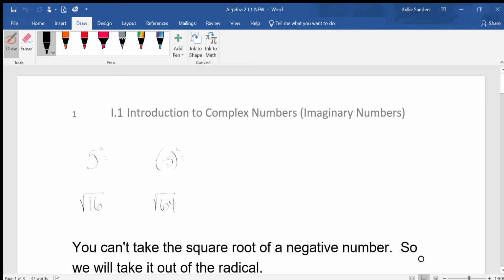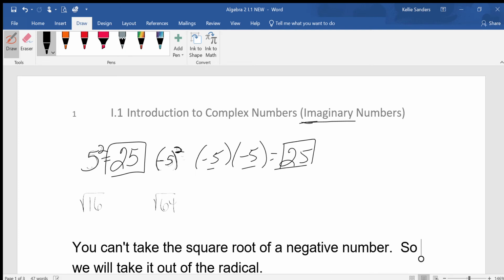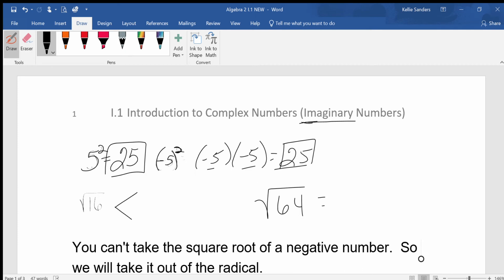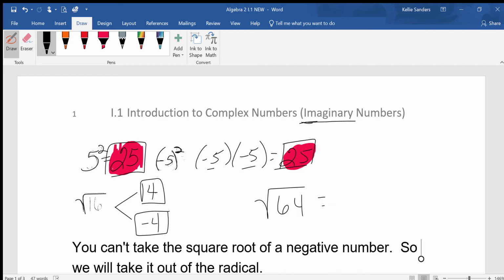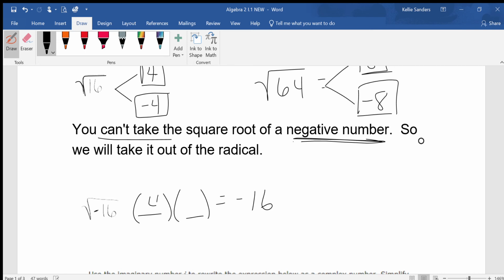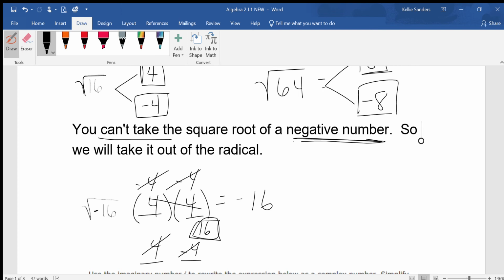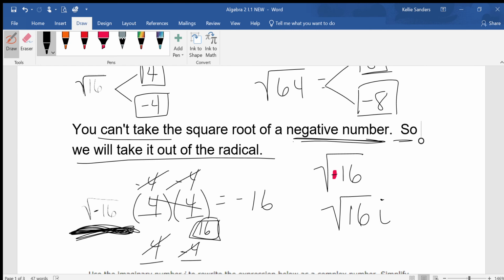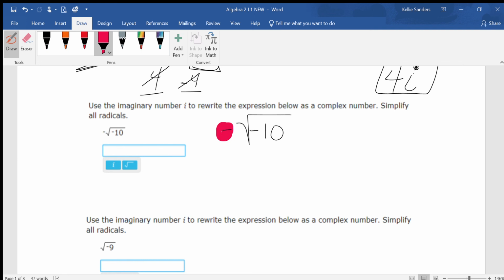Algebra 2 K.1 NEW Part 1